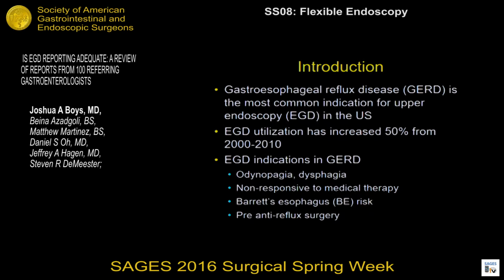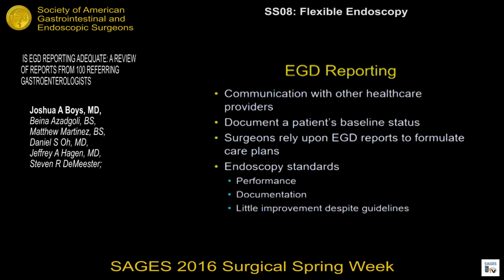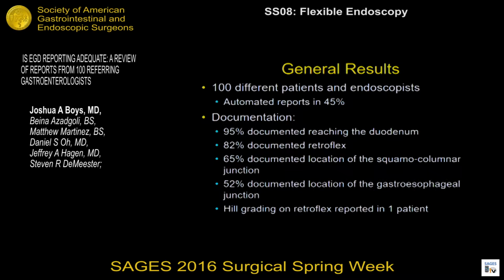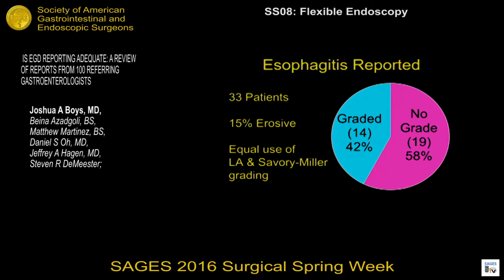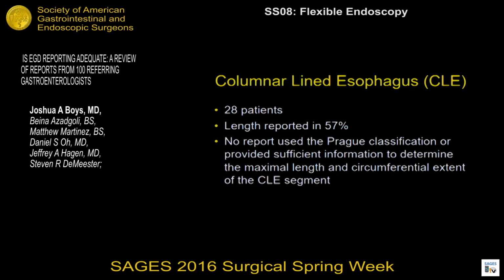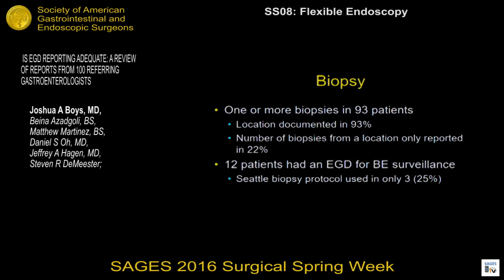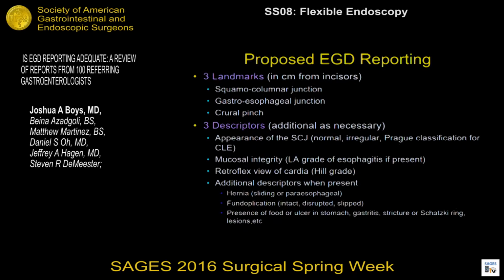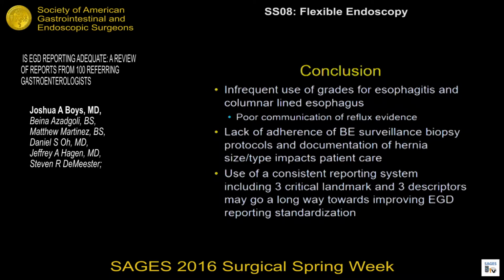Is EGD Reporting Adequate: A Review of Reports from 100 Referring Gastroenterologists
Presented by Joshua A Boys at the SS08: Flexible Endoscopy Session during the SAGES 2016 Annual Meeting.